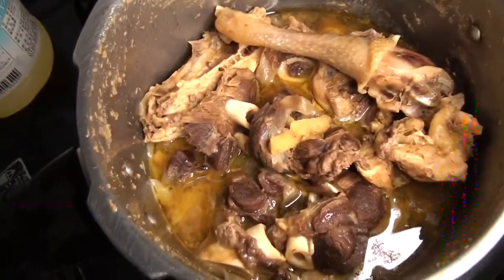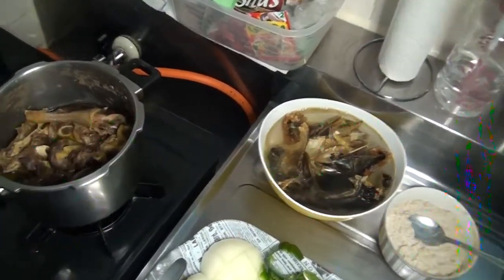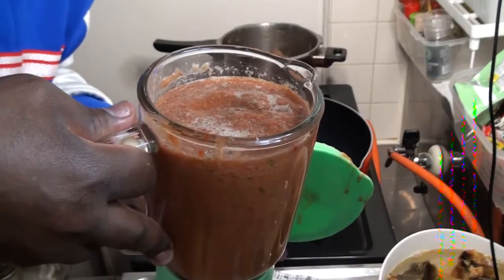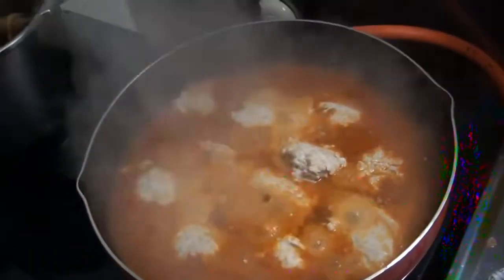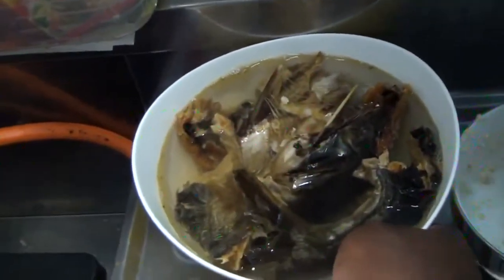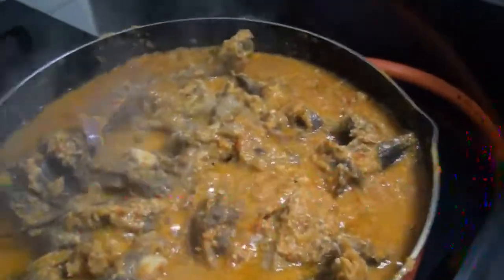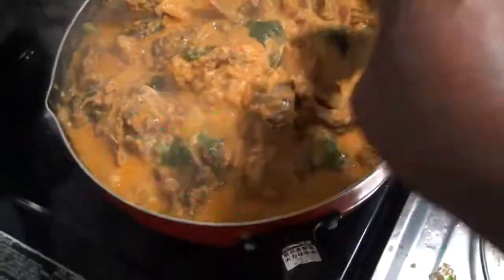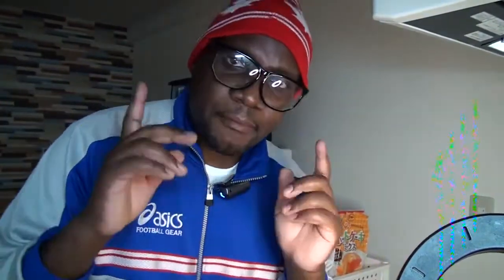How To Make Matton Egusi- Masunga John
Ugali is a staple food in Tanzania and egusi is a Nigerian food. The combination of the two is perfect. Super super yummy.